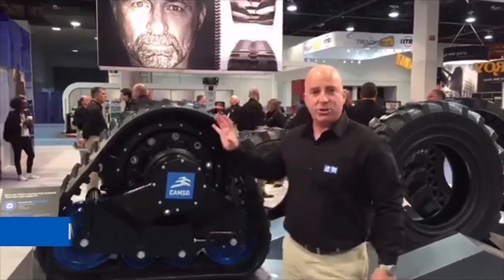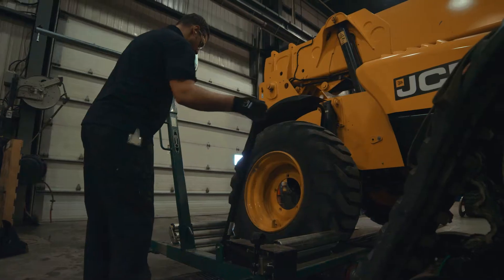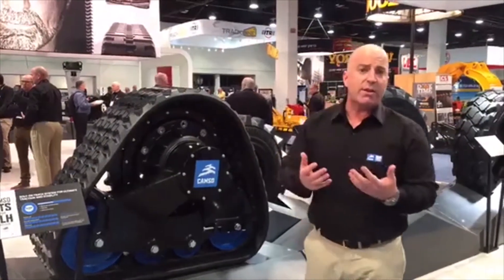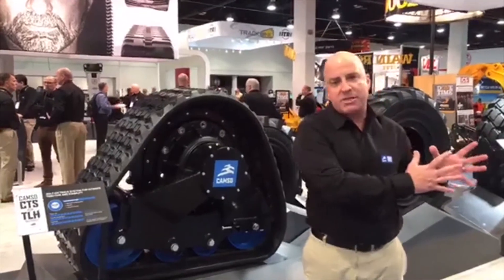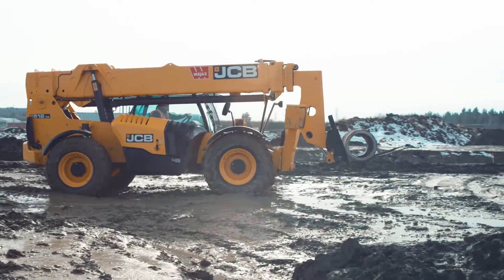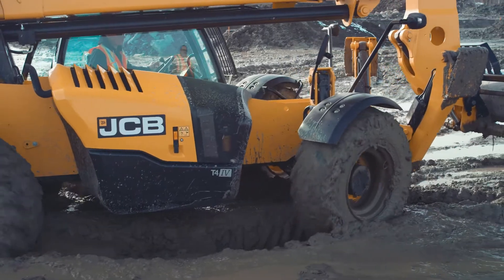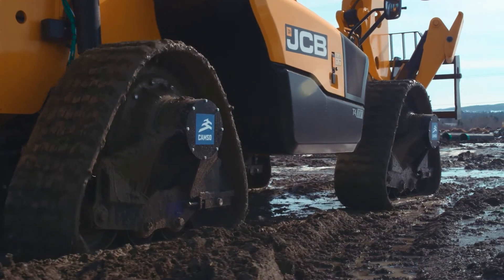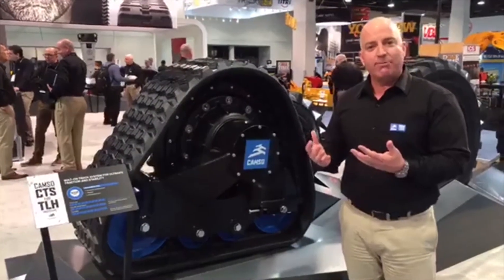Sneak peek of a track system prototype for compact construction equipment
Camso showcased at Conexpo 2017 its complete range of skid steer tires and tracks as well as recent product developpement and new innovations. Foreseeing a strong trend from tires to tracks, Camso presented a prototype of a conversion track system for compact construction equipment.